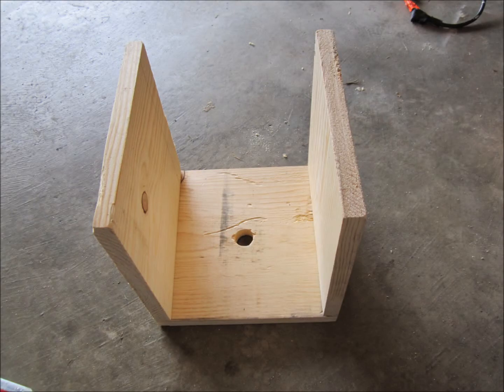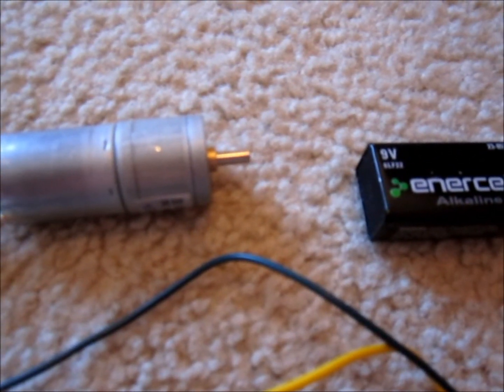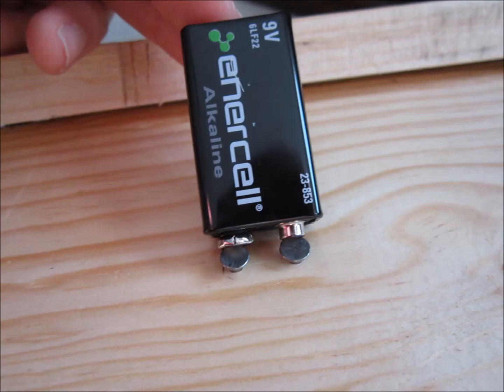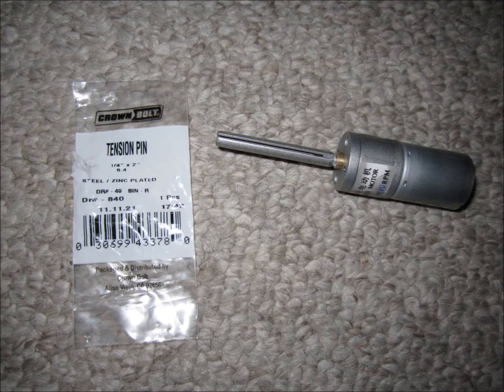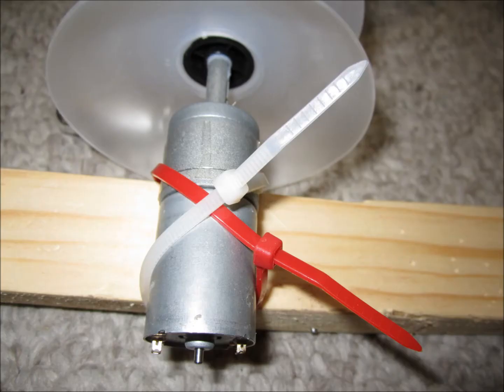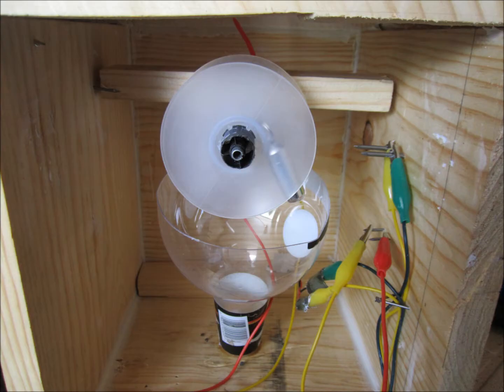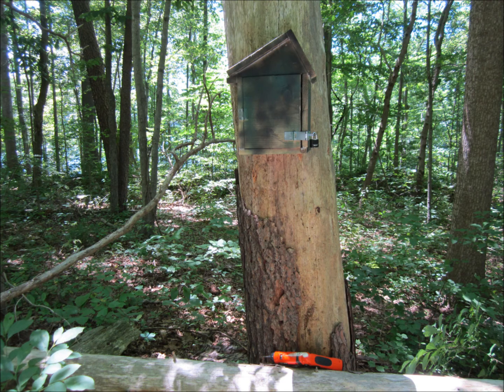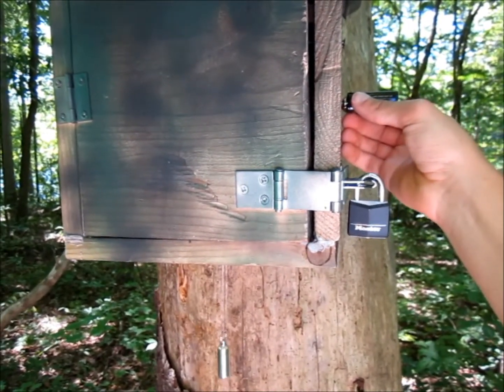Motorized Geocache + How To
In this video I will show you how to construct your own motorized Geocache.